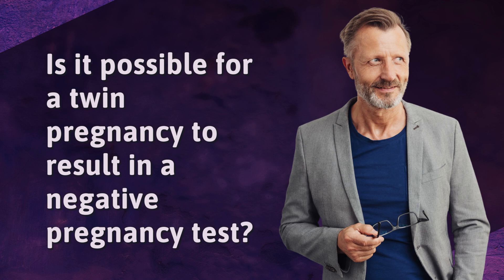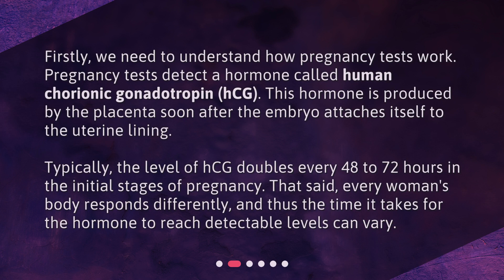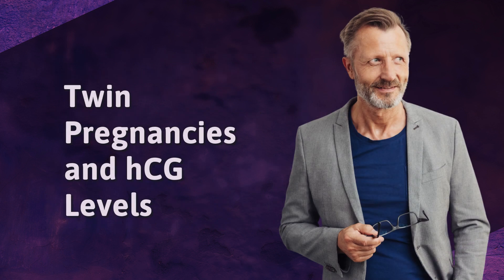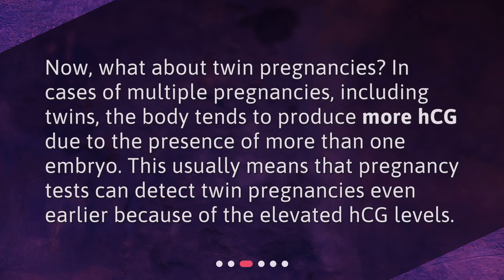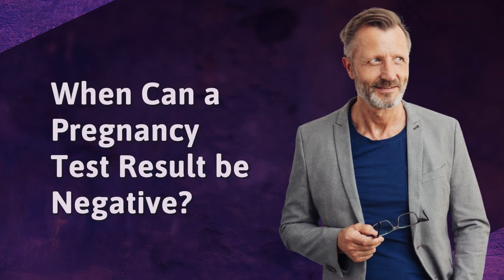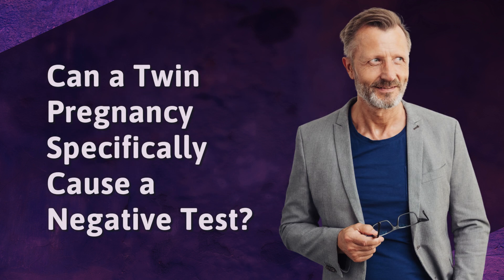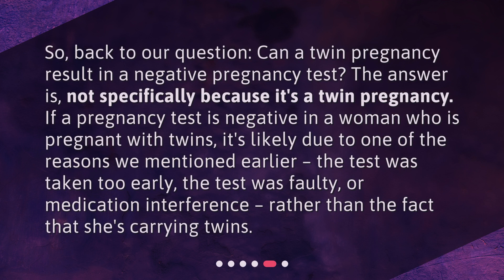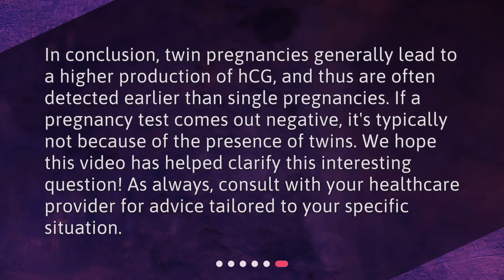Is it possible for a twin pregnancy to result in a negative pregnancy test?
Debunking the Myths: Can a Twin Pregnancy Result in a Negative Pregnancy Test? • Can twins hide from a pregnancy test? Debunking the myths and answering the burning question: Is it possible for a twin pregnancy to result in a negative pregnancy test? Watch now to find out the truth!

00:00 • Is it possible for a twin pregnancy to result in a negative pregnancy test?
00:17 • Understanding Pregnancy Tests
00:54 • Twin Pregnancies and hCG Levels
01:18 • When Can a Pregnancy Test Result be Negative?
01:47 • Can a Twin Pregnancy Specifically Cause a Negative Test?